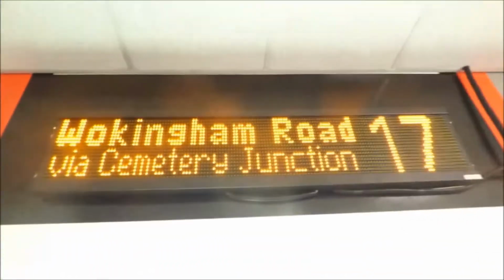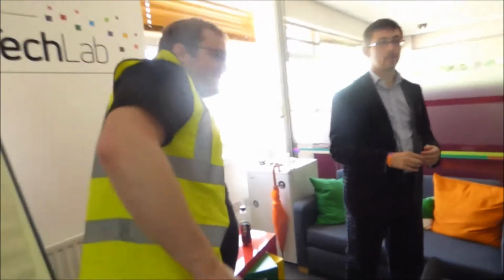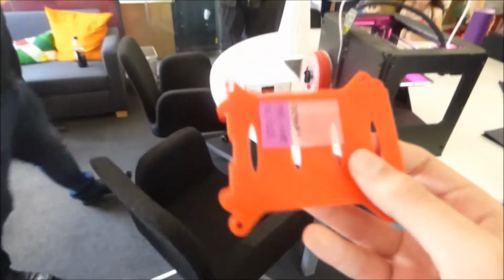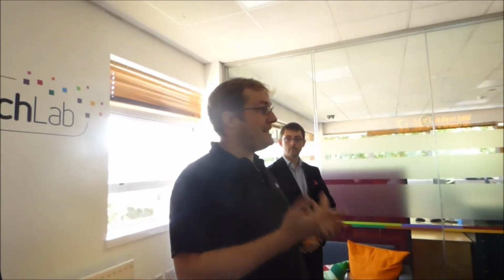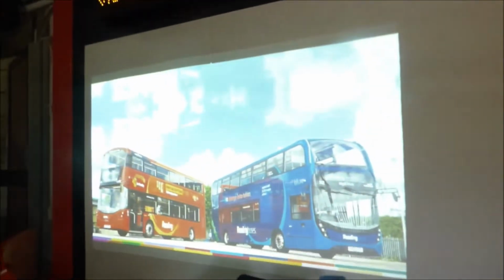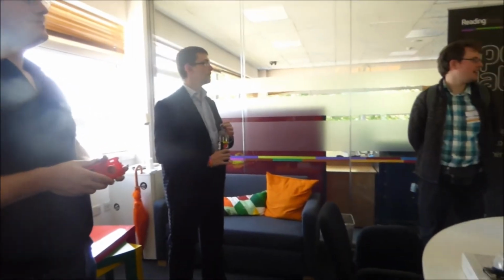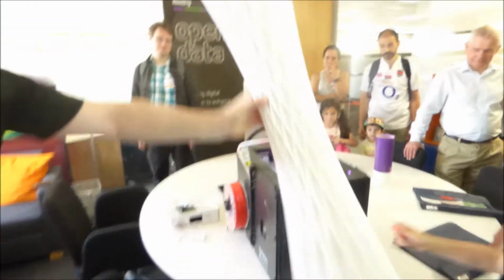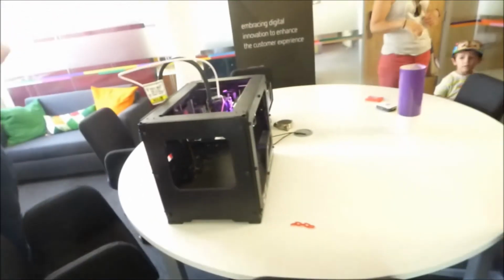Reading Buses Open Day 2017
This was the best, amazing and epic open day I've been to!

 If your new to my channel - you might want to read this: Hi, welcome to LondonBuses1503, I'm a YouTuber who focuses on buses, as my channel name, I mainly do London buses and not outer-London buses, I also focus on the tendering, which is the bidding for bus routes, with that I mean, I do last day of a bus route being operated by a company or last day of a type of bus operating the bus route. I also do route visuals, which is where I ride the bus route end to end and speed it up. I used to do ROBLOX, but due to the fact my microphone broke, I can't do commentary. Sometimes, I do just normal journeys or bus spot at a certain location. I hope you enjoyed watching this video and you enjoy more videos by me - LB1503 (LondonBuses1503)